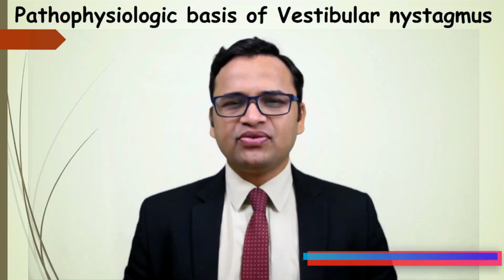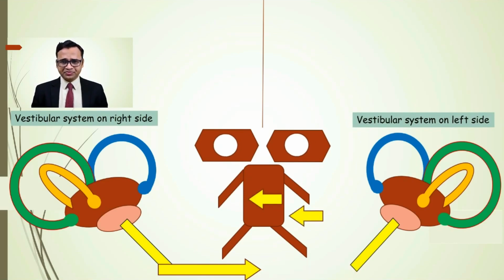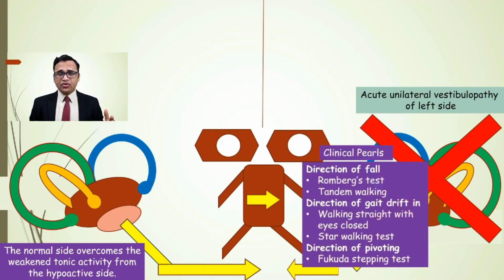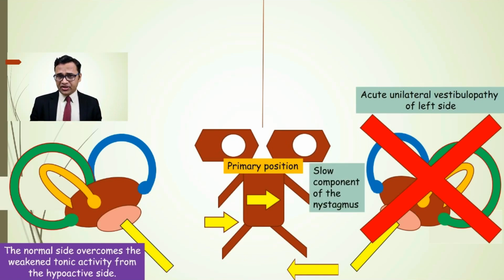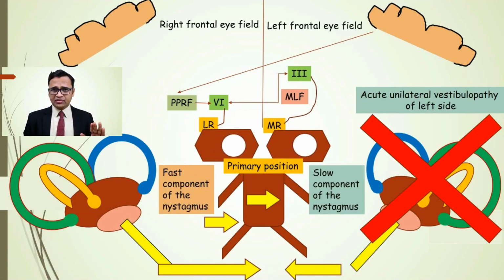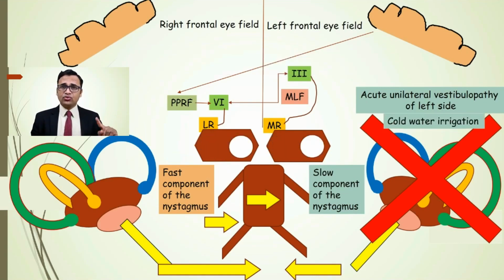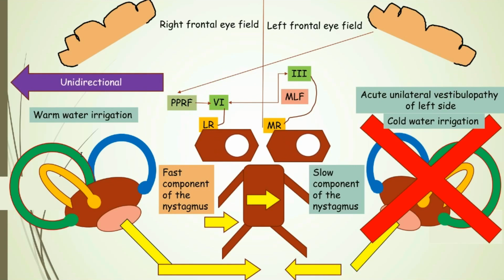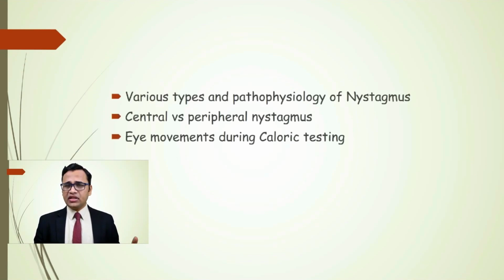Patho-physiologic Basis Of Vestibular Nystagmus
Dear friends,
As a part of the academic initiative, I am releasing a new video on 'Patho-physiologic basis of nystagmus in acute unilateral vestibulopathy'.
In this video, I have tried to simplify the mechanism behind the nystagmus in acute unilateral vestibulopathy. Do let me know suggestions and comments...